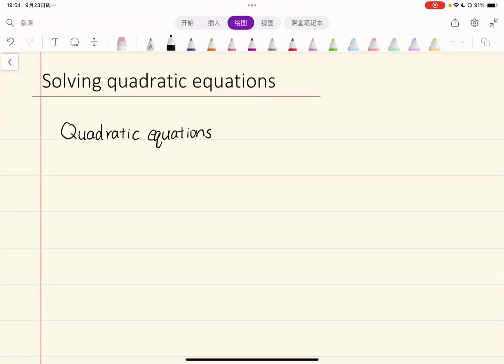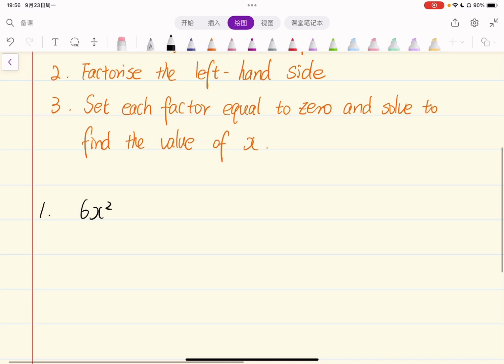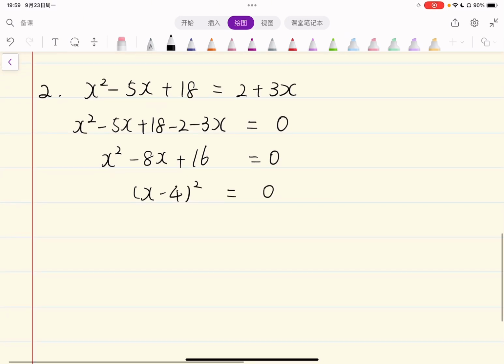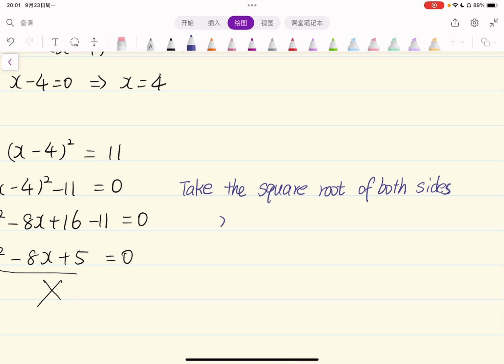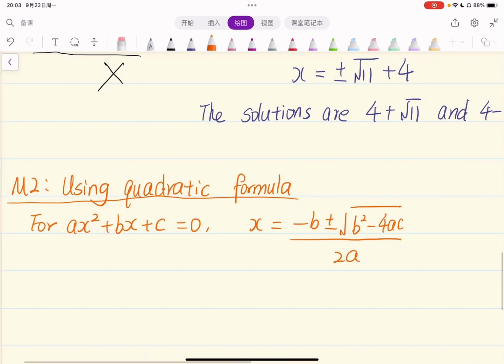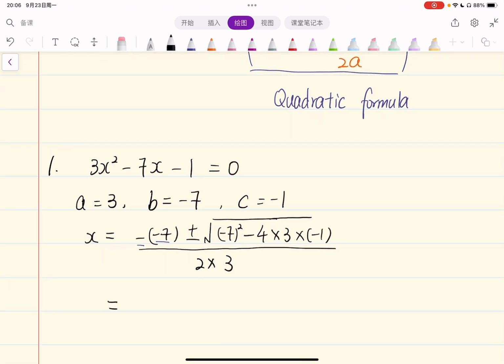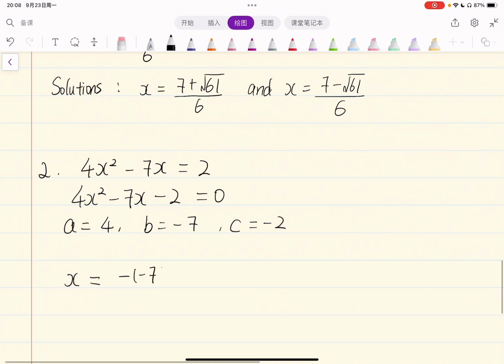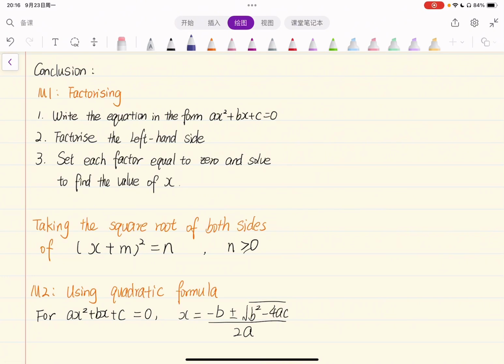Solving quadratic equations (GCSE and A level maths)